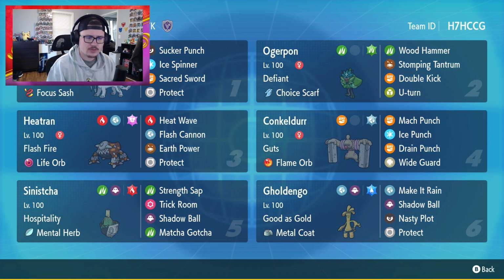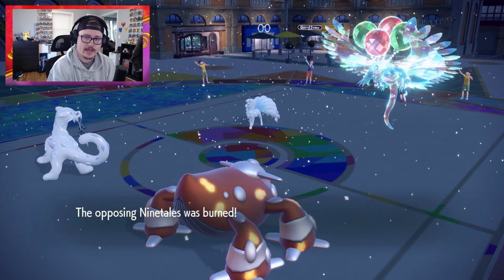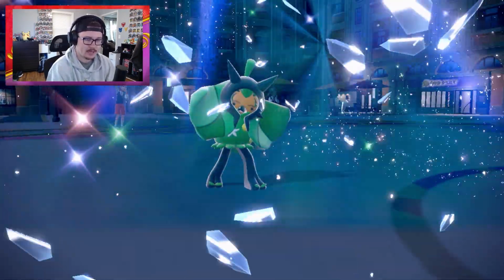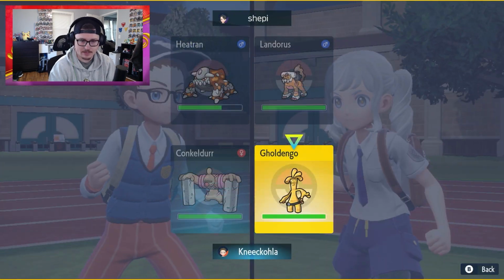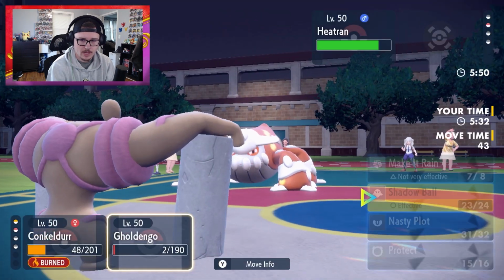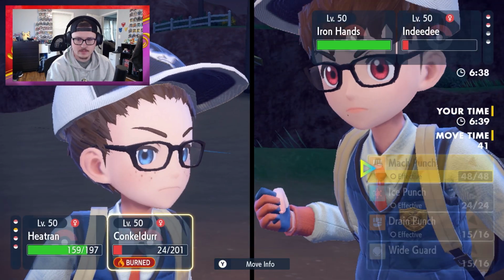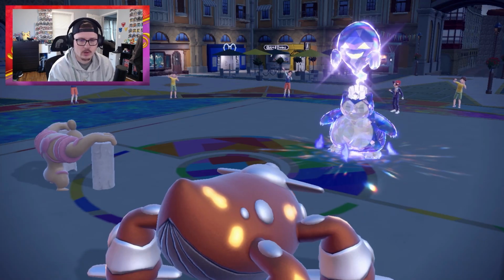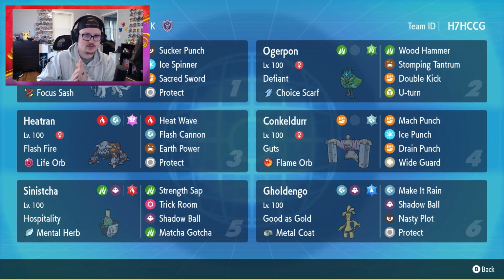Guts CONKELDURR will DEMOLISH your Regulation E teams! | Pokemon Scarlet and Violet VGC 2024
Conkeldurr is a powerful new addition to Pokemon Scarlet and Violet in The Teal Mask and it has come to take now prisoners in Regulation E! With the Guts ability Conkeldurr is able to increase its damage output dramatically and take down so many Pokemon in the format!

Other cool Pokemon on this Regulation E team include Heatran, Chien-Pao, Sinistcha, Gholdengo, and Ogerpon!

-This is the official Kneeckoh Gaming youtube channel, where I, Kneeckoh, make gameplay and guide videos on all things Pokemon, Nintendo Switch, Steam Deck, and MORE!
Guts CONKELDURR will DEMOLISH your Regulation E teams! | Rental Team

Chien-Pao @ Focus Sash
Ability: Sword of Ruin
Level: 50
Tera Type: Dark
EVs: 252 Atk / 4 SpD / 252 Spe
Jolly Nature
- Protect
- Ice Spinner
- Sacred Sword
- Sucker Punch

Ogerpon (F) @ Choice Scarf
Ability: Defiant
Level: 50
Tera Type: Grass
EVs: 44 HP / 172 Atk / 220 Def / 4 SpD / 68 Spe
Adamant Nature
- Wood Hammer
- Stomping Tantrum
- Double Kick
- U-turn

Sinistcha @ Mental Herb
Ability: Hospitality
Level: 50
Tera Type: Fire
EVs: 244 HP / 188 Def / 76 SpA
Quiet Nature
IVs: 0 Atk / 0 Spe
- Strength Sap
- Trick Room
- Shadow Ball
- Matcha Gotcha

Conkeldurr @ Flame Orb
Ability: Guts
Level: 50
Tera Type: Steel
EVs: 164 HP / 252 Atk / 92 SpD
Brave Nature
IVs: 0 Spe
- Mach Punch
- Ice Punch
- Drain Punch
- Wide Guard

Heatran @ Life Orb
Ability: Flash Fire
Level: 50
Tera Type: Fairy
EVs: 244 HP / 4 Def / 252 SpA / 4 SpD / 4 Spe
Modest Nature
IVs: 0 Atk
- Heat Wave
- Flash Cannon
- Earth Power
- Protect

Gholdengo @ Metal Coat
Ability: Good as Gold
Level: 50
Tera Type: Water
EVs: 222 HP / 92 Def / 112 SpA / 78 SpD / 4 Spe
Modest Nature
- Shadow Ball
- Nasty Plot
- Protect

*Timestamps:
00:00 Intro
01:40 Game 1
11:40 Game 2
20:52 Game 3
25:28 Game 4
33:38 Rental Team